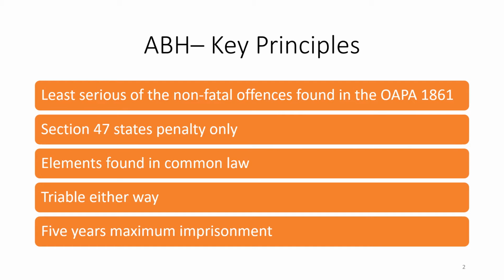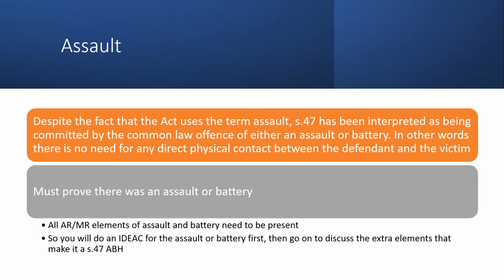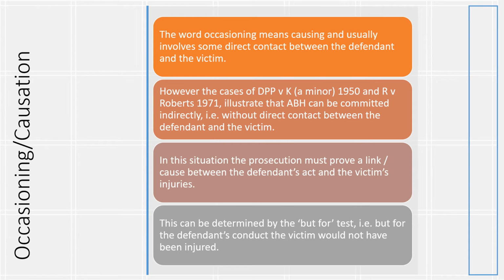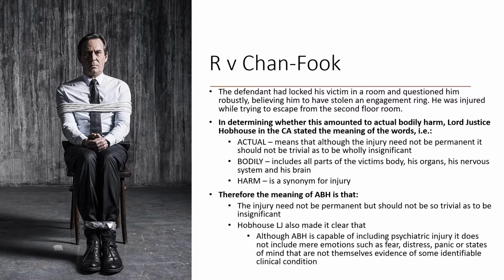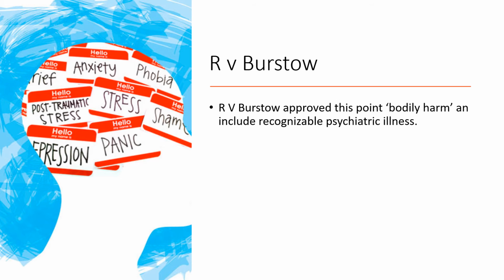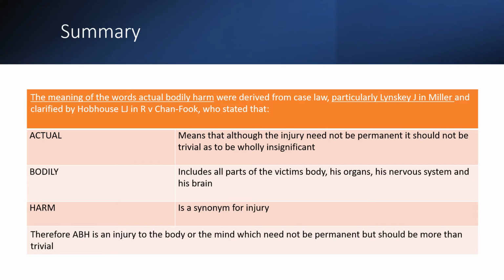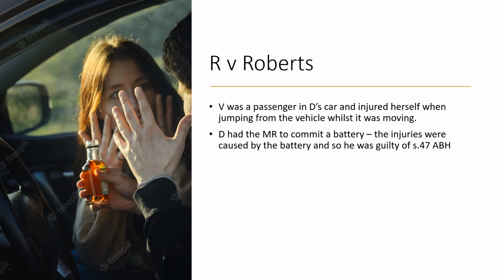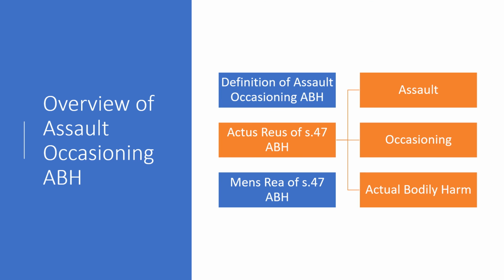ABH (Assault Occasioning Actual Bodily Harm) (Non-Fatal Offences)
This is a video that explains the law on Assault Occasioning ABH. Aimed at A Level Law students, or those doing Level 3 equivalent.